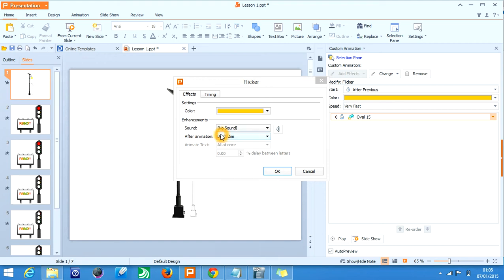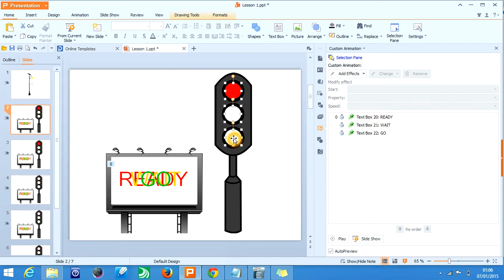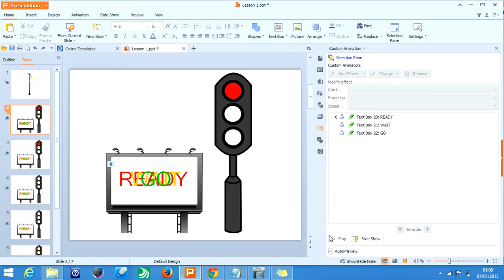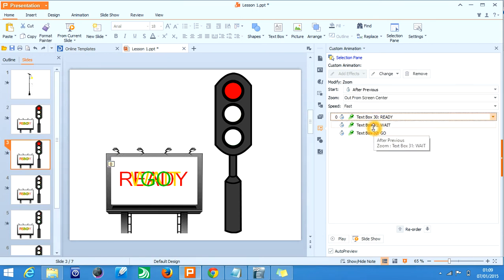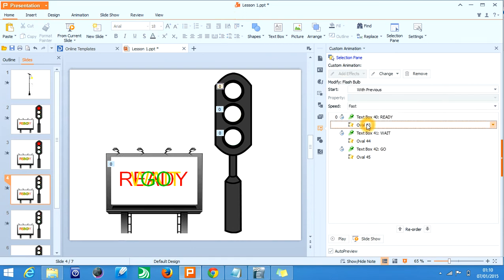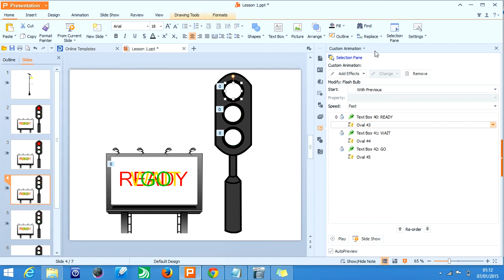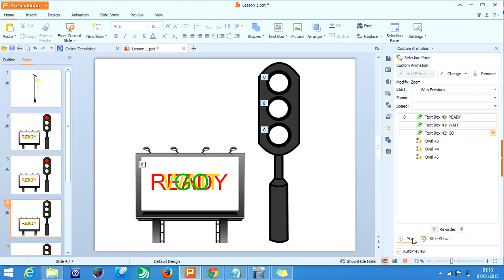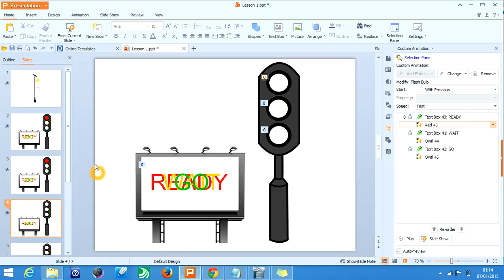Easy and a free way to animate. Unleash the creativity.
How to animate in PowerPoint presentation, lesson 2, follow the steps - step by step. We make professional marketing animations for local and national businesses, as well as SEO orientated websites and more. purple fly media